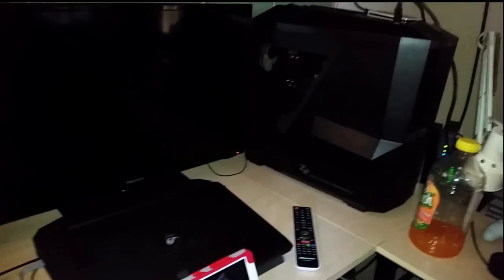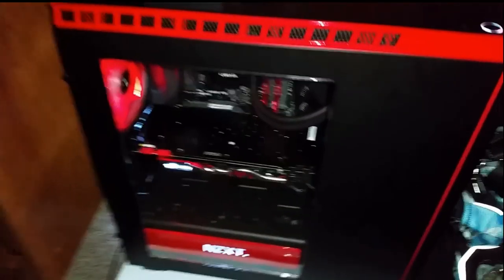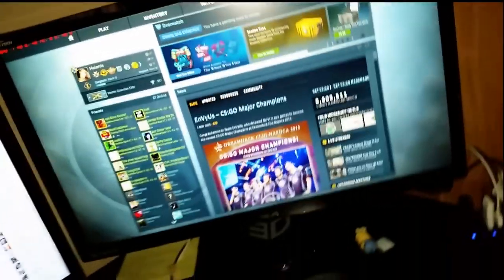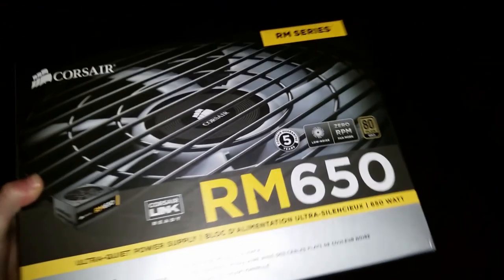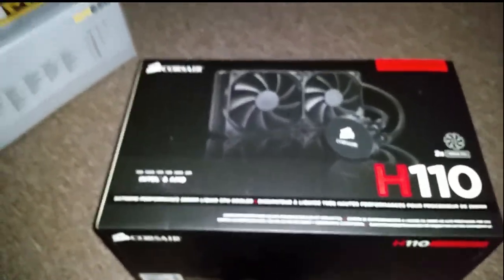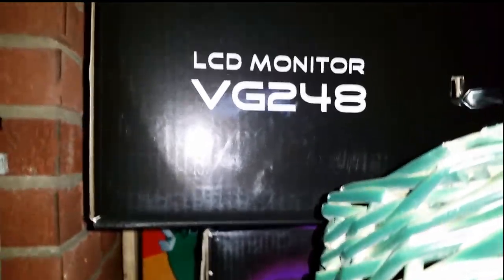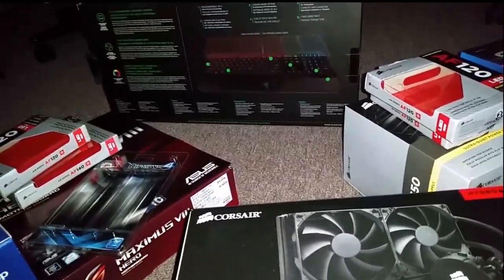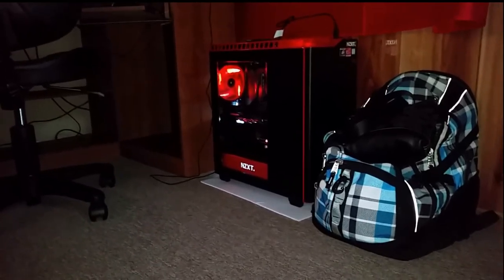10,000 Subscriber Gaming Setup Revealed!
Asus Monitor: